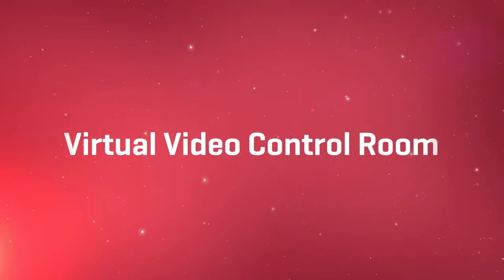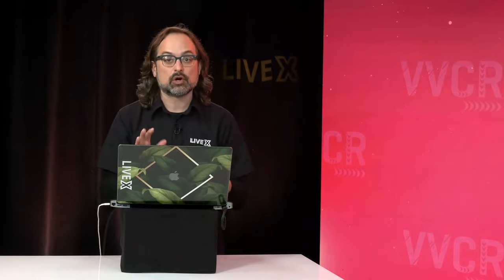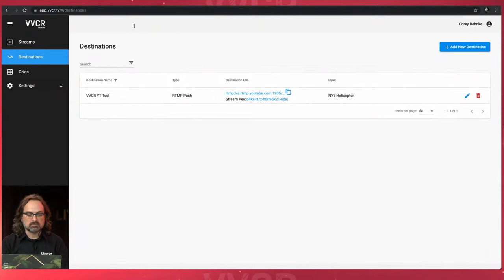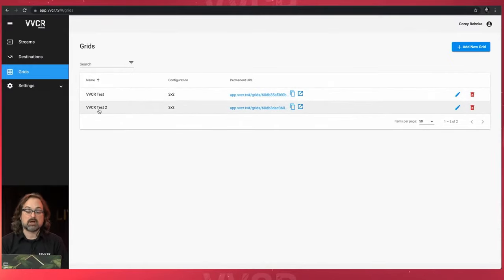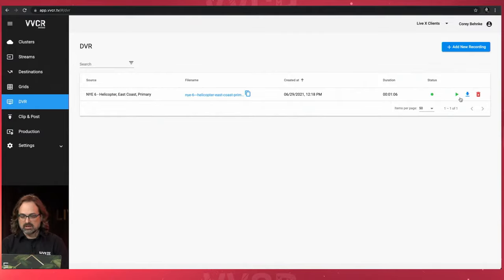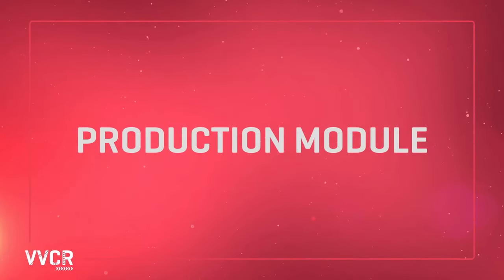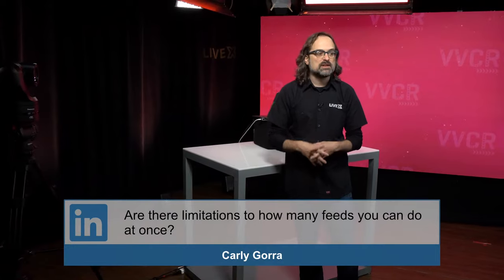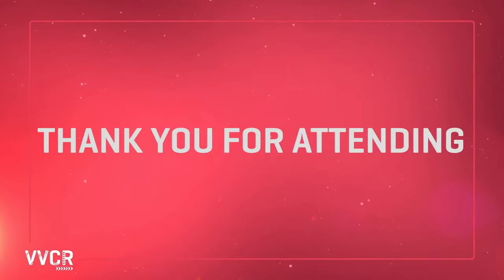Virtual Video Control Room Launch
Join us live on June 29th for a special new product announcement featuring the launch of Virtual Video Control Room, a live streaming broadcast tool to help you control, route & monitor live streams in ultra low latency from anywhere in the world.